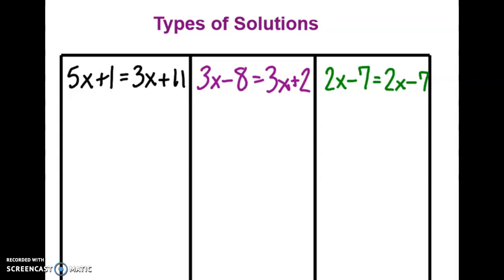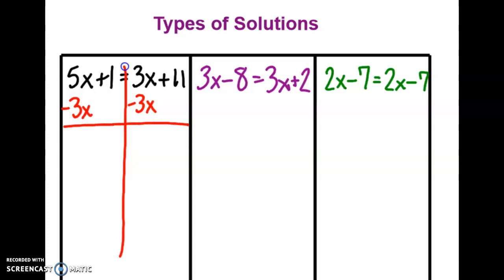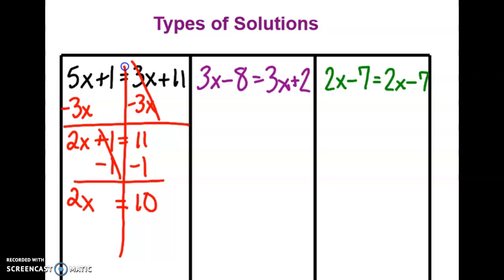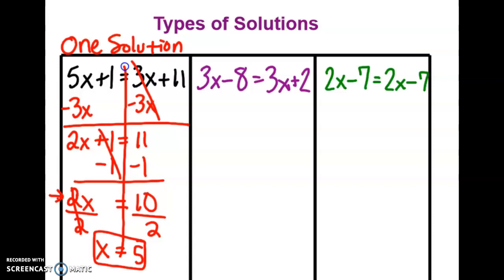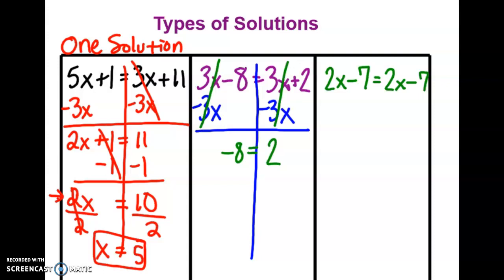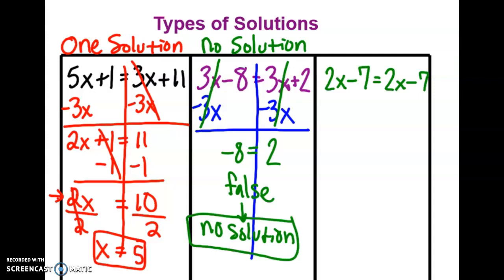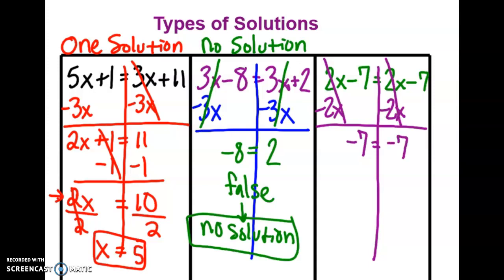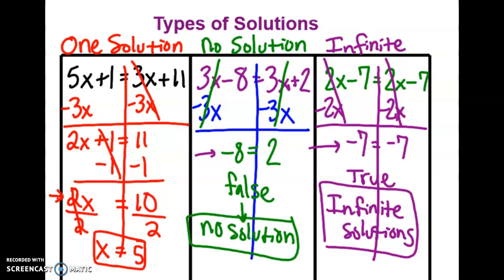Solving Single-Variable Equations (Types of Solutions)